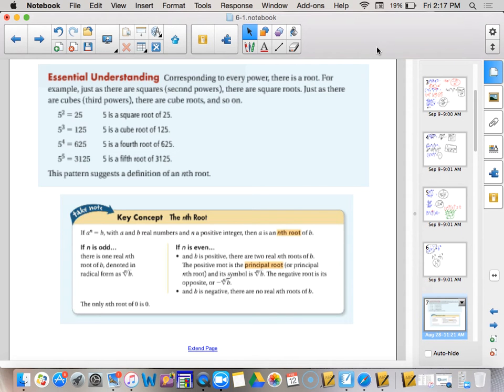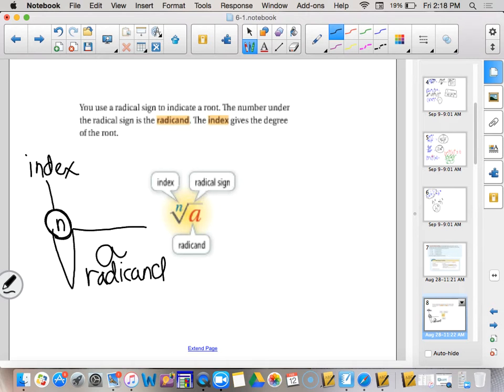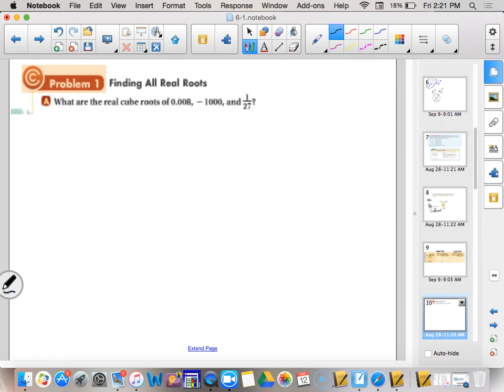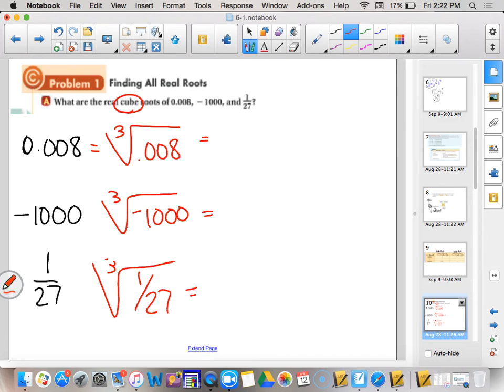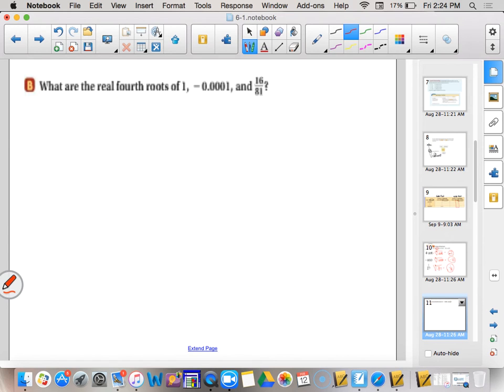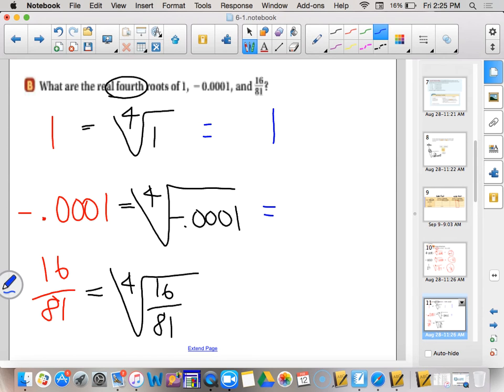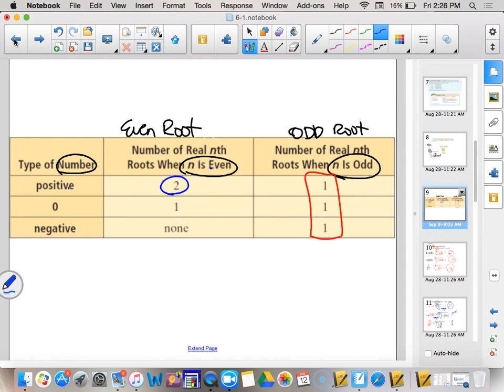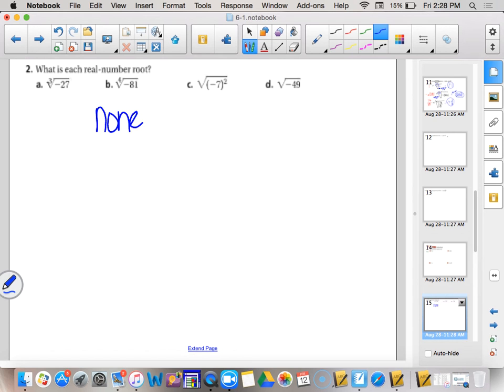6 1 The nth Root